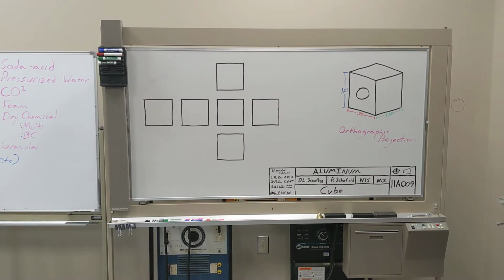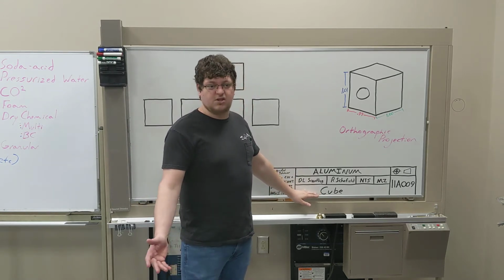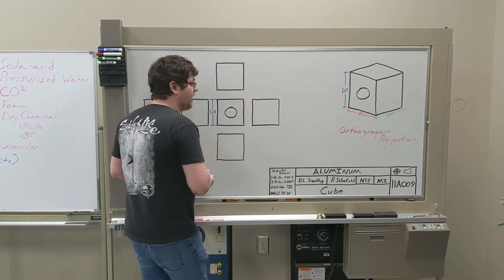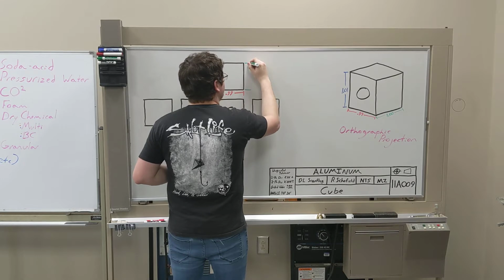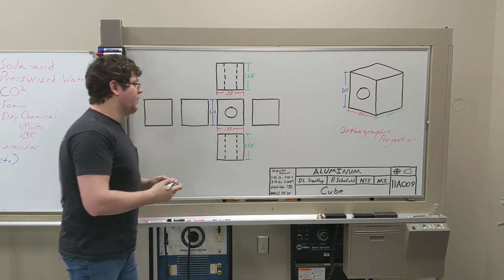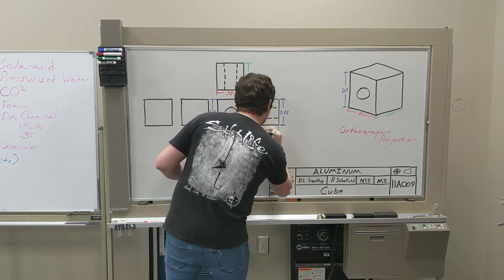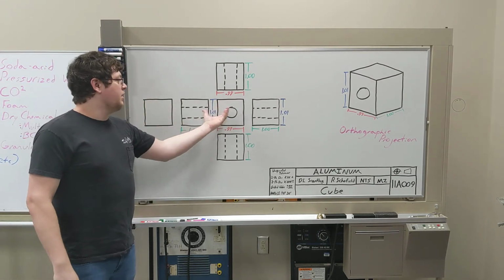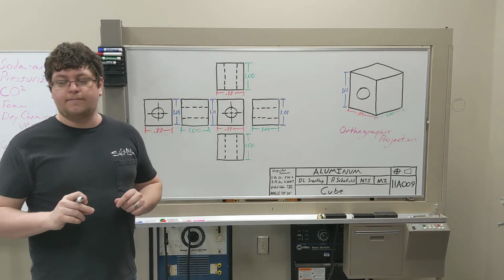Blueprint Reading Orthographic Projection (Cube)